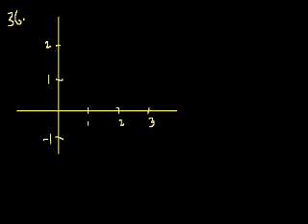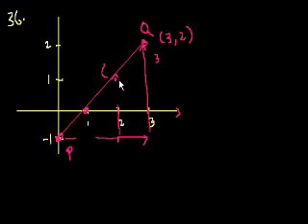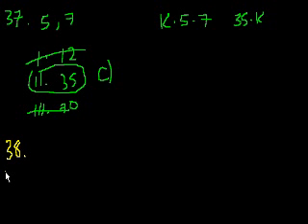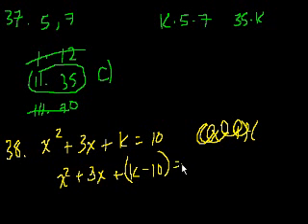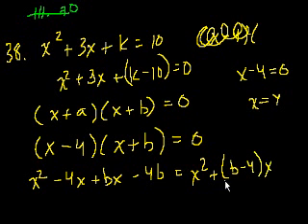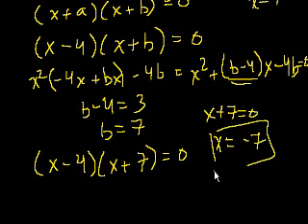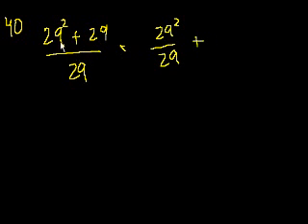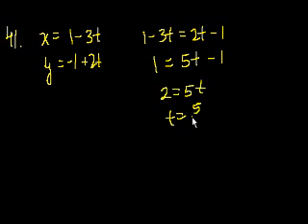GMAT Math 7